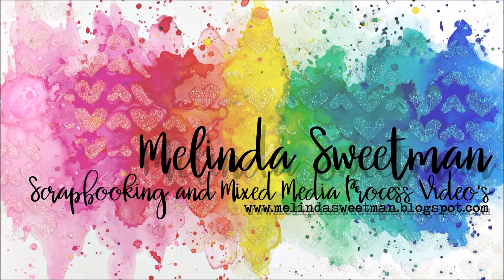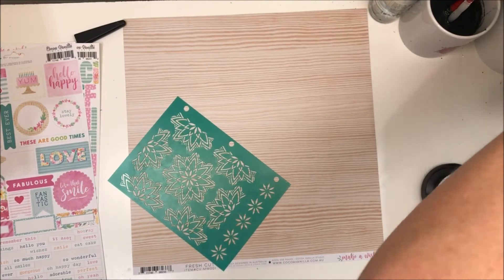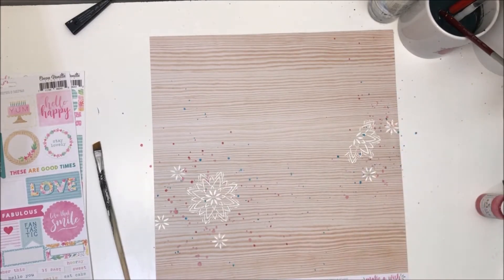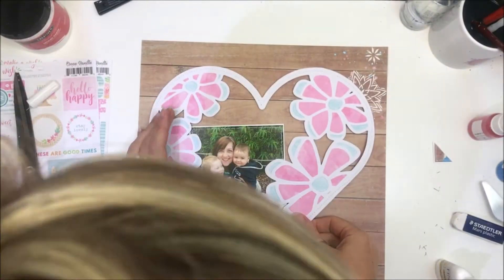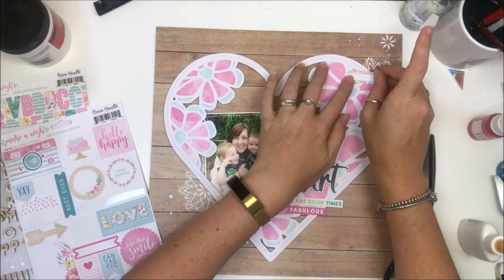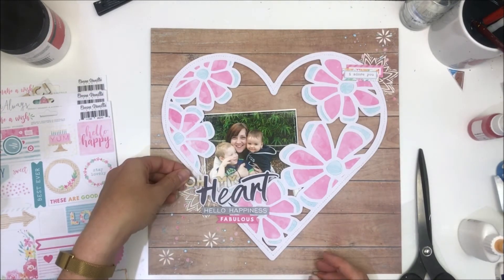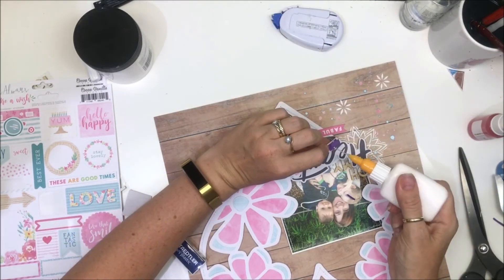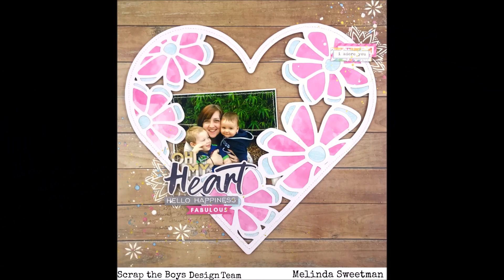STB May 2019 | Oh My Heart | Scrapbook Process Video #162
Hey everyone! Here is my take on the fun "Let's Celebrate Mother's Day" STB challenge for May! I hope you enjoy!!

Head over to the STB blog to load up your entry and check out all of the other amazing DT inspo